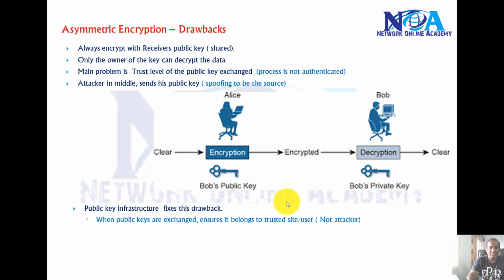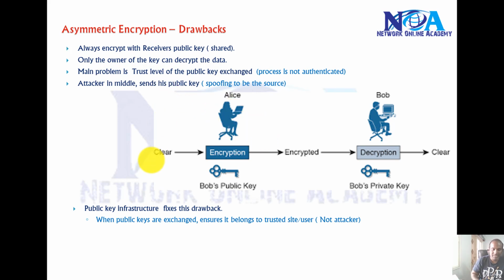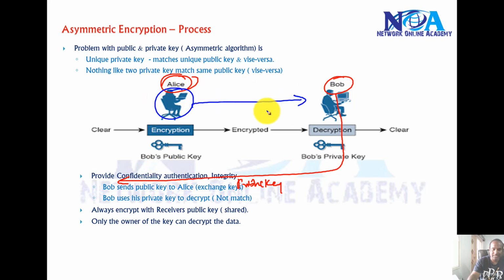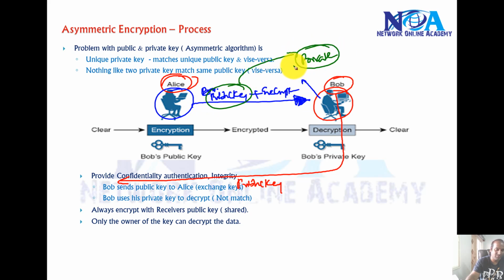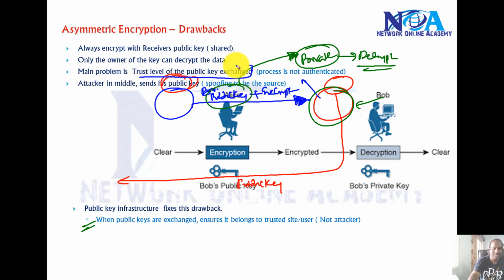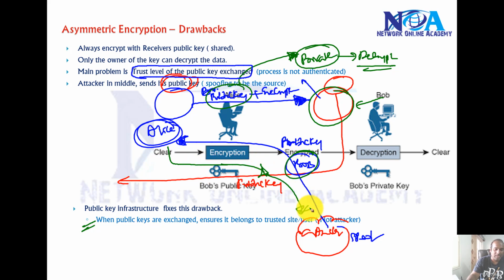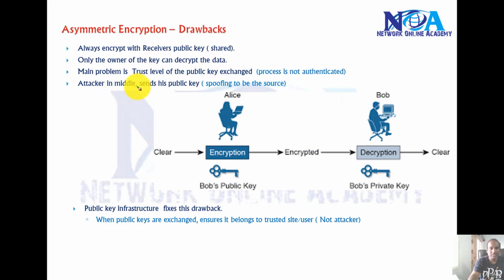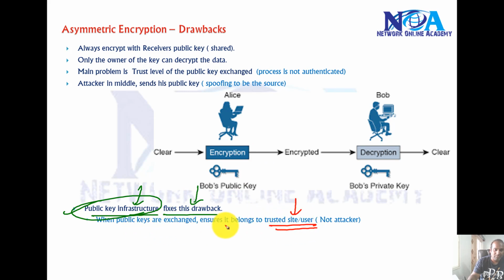25 Asymmetric Encryption Drawbacks